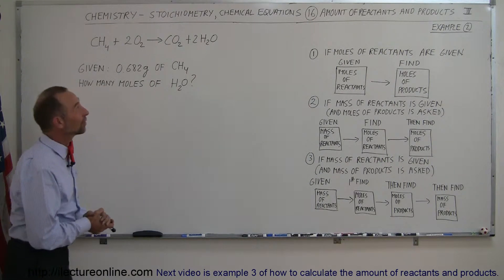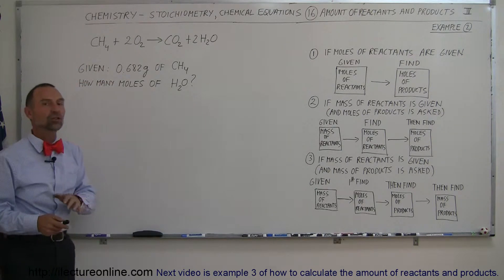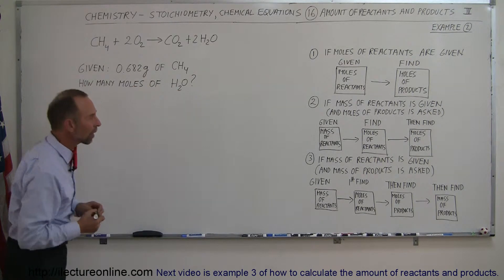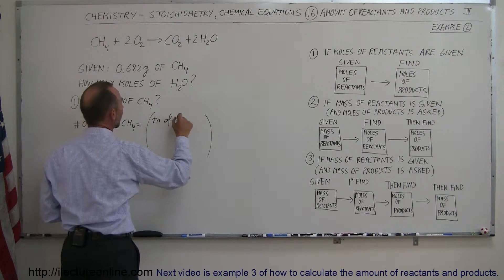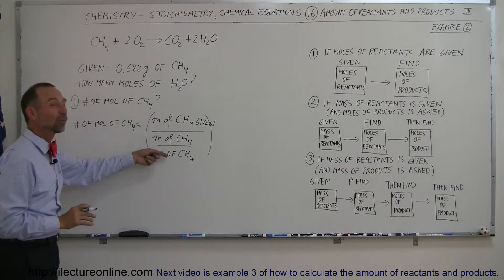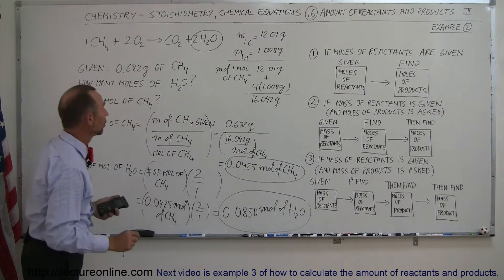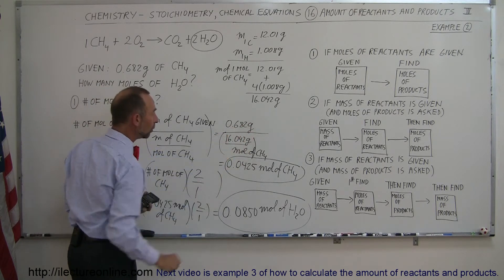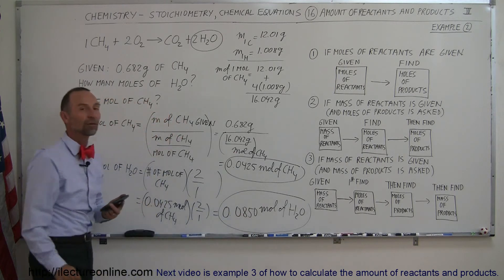Chemistry - Amount of Reactants & Products in Chemical Equations (16 of 38) ex 2